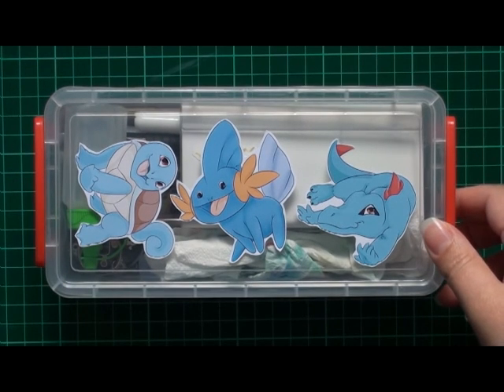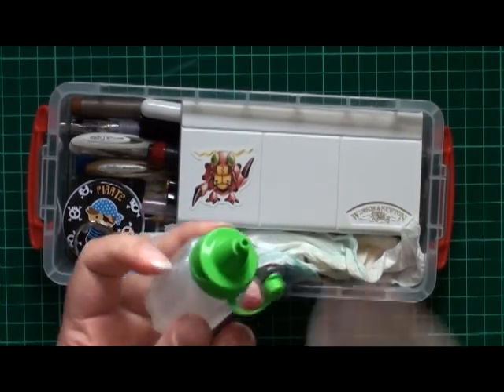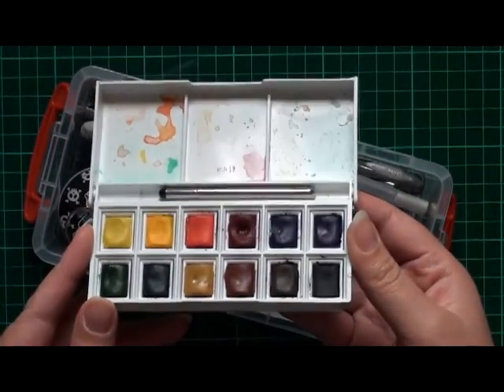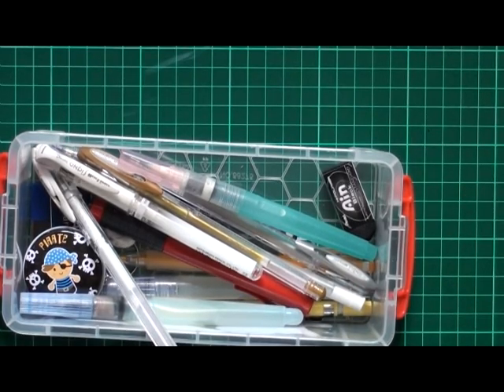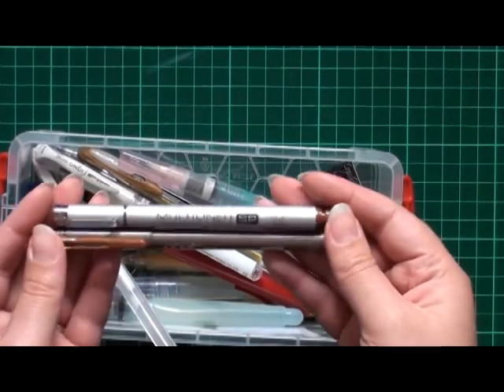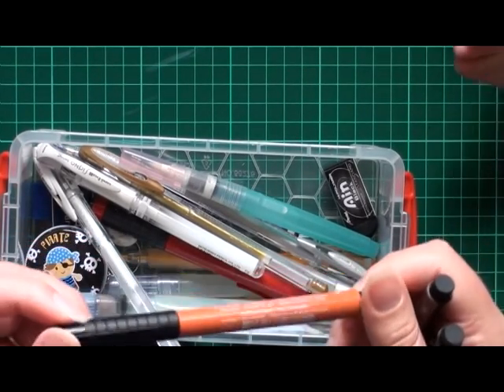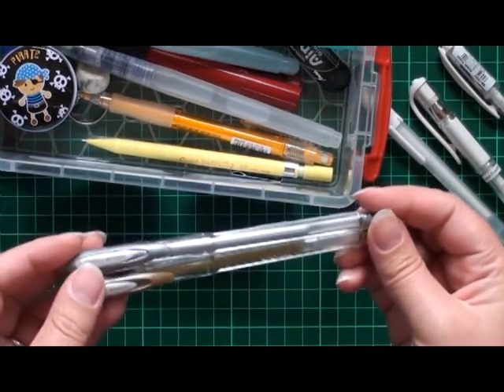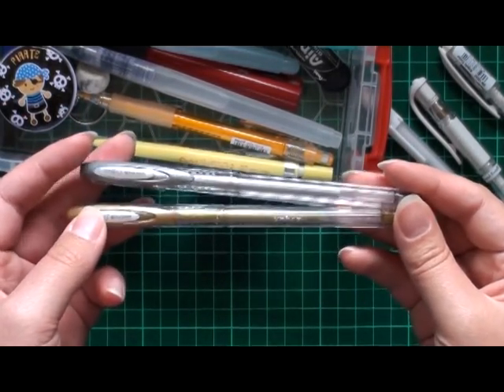WHAT'S IN MY PENCIL CASE 2016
Still don't have an art video ready to upload; so enjoy a "What's in my Pencil Case" in the meantime.

Supplies Shown:
Plastic Pencil/Storage Box
Sistema 35ml Sauce Bottle
Winsor and Newton Cotman watercolour set
Sakura Pigma Micron - Black and Brown
Copic Multiliner - Sepia
Faber-Castell Pitt Artist Pen - Black, Dark Sepia, and Sanguine
Uni-Ball Signo - Gold, Silver, White Broad, and Angelic White
Pentel Sharplet-2
Pilot Color Eno - Orange and Purple
Pentel Aquash - Fine
Kuretake Water Brush - Medium
eBay Water Brush - Large
Staedtler Mars Plastic Eraser
Pentel Ain Black Hi-Polymer Eraser
Faber-Castell ??? Eraser

Art Supplies Wish List
Artbook Wish List